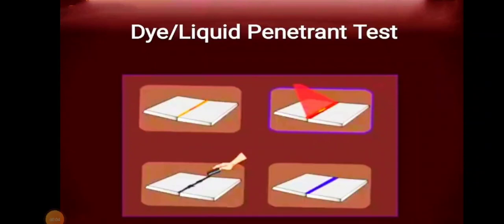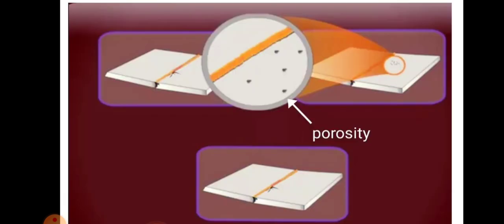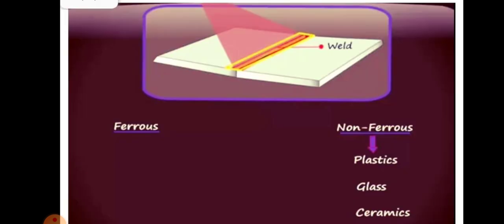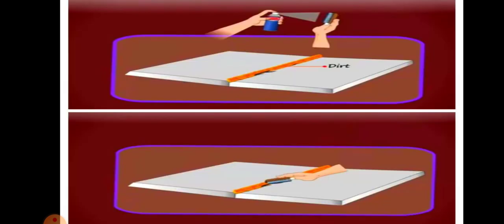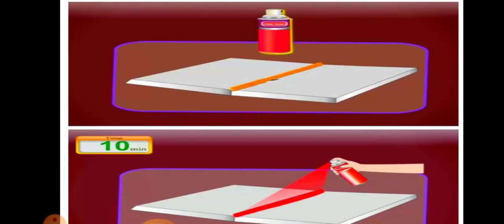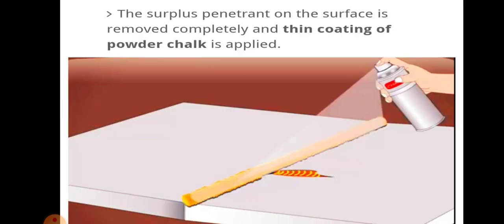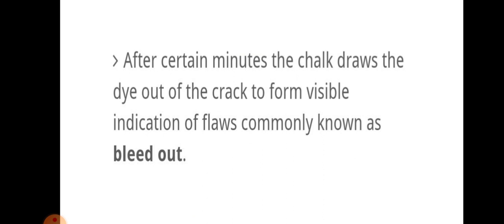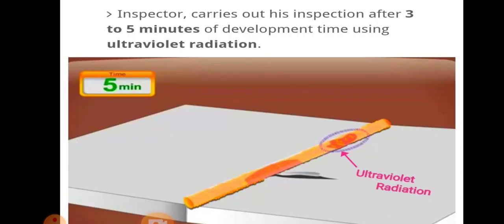Dye/liquid penetrant test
LPT test